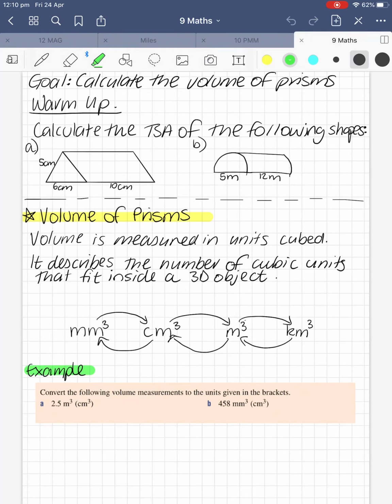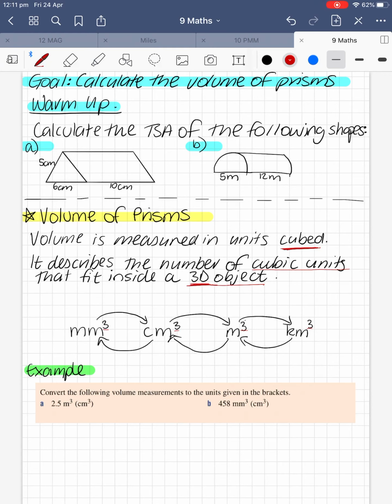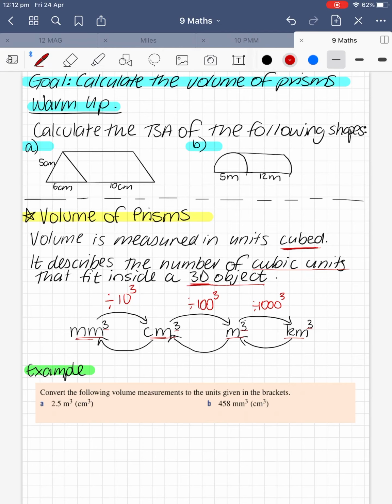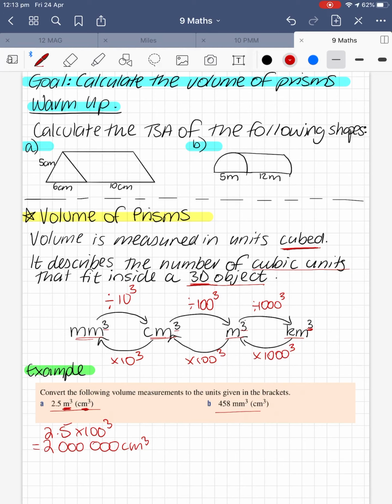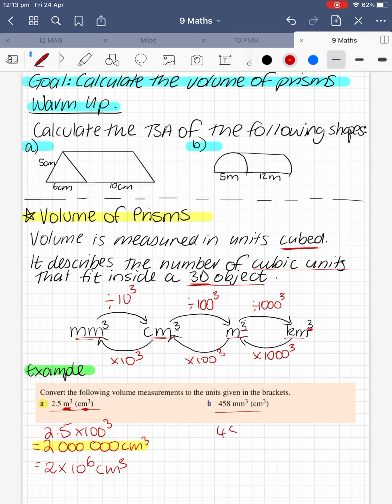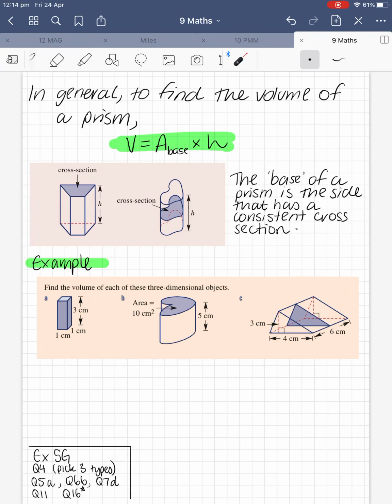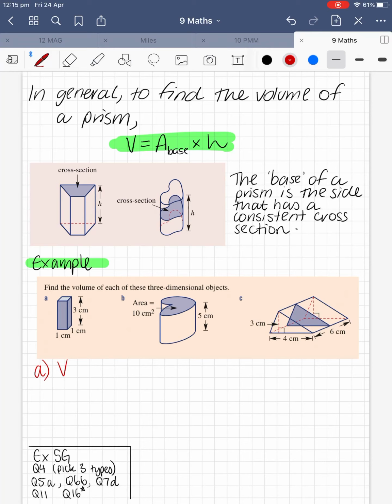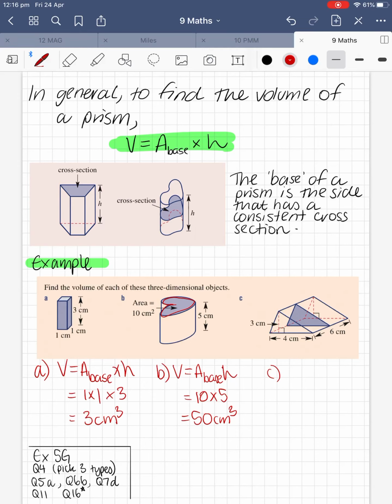9MATH 5G Volume of Prisms